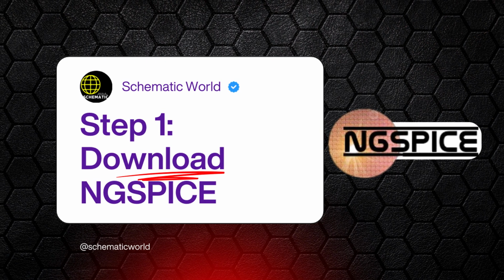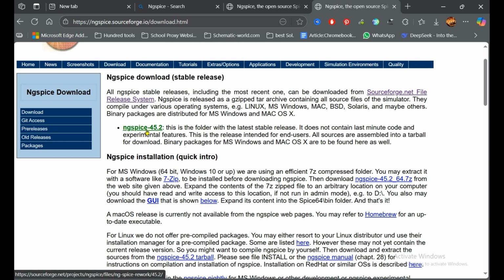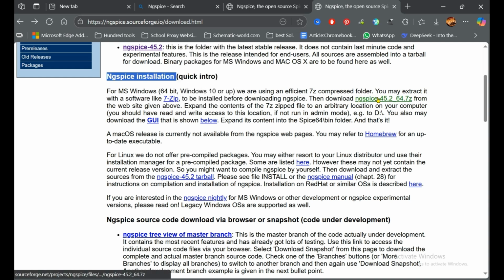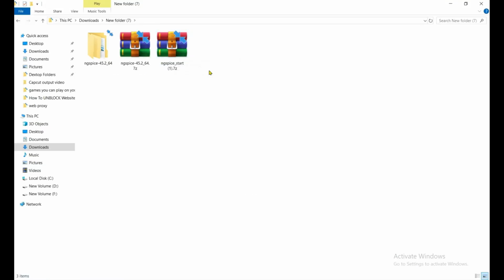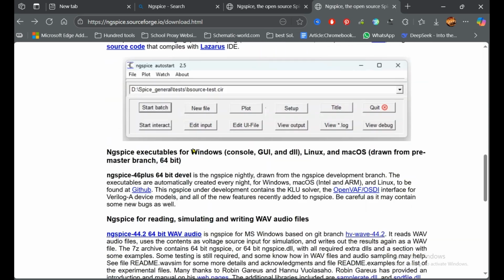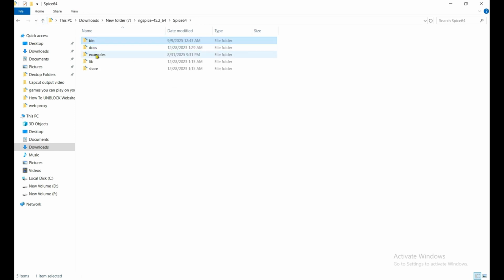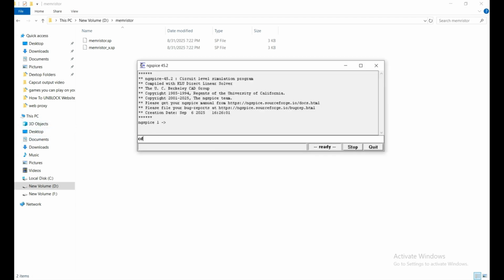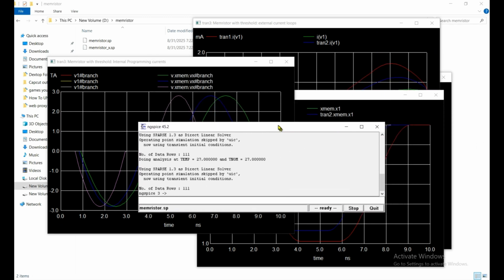Download & Install NGSPICE Software & Optimize Circuit Simulation | Schematic World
In this video, we guide you step by step on how to download and install NGSPICE for Windows. NGSPICE is a powerful, open-source circuit simulation software widely used by electrical and electronics engineers for analyzing analog, digital, and mixed-signal circuits.

🔹 What you’ll learn in this video:

How to download the latest NGSPICE version
Step-by-step installation process
Optimizing NGSPICE for circuit simulation
Tips for beginners in circuit analysis

NGSPICE is an essential tool for students, researchers, and professionals who want to simulate circuits effectively without expensive software. Follow along and set up your environment today!